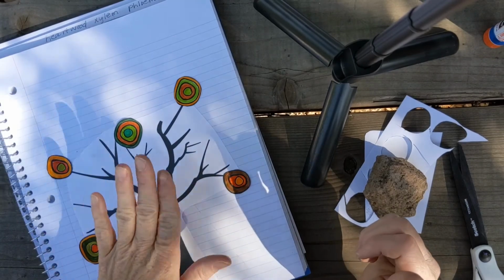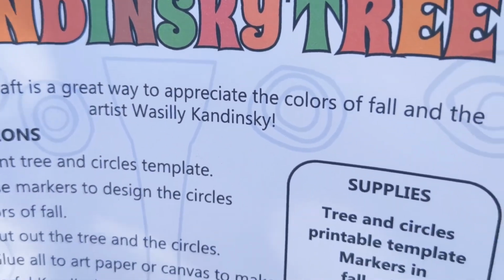Week 10 Kandinsky Tree abstract art project